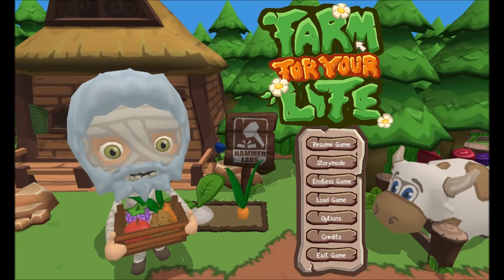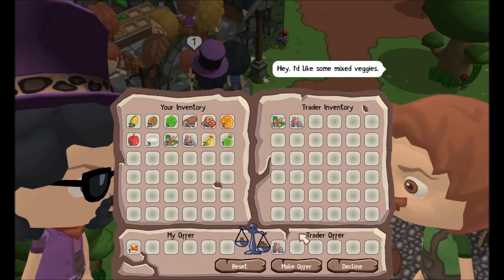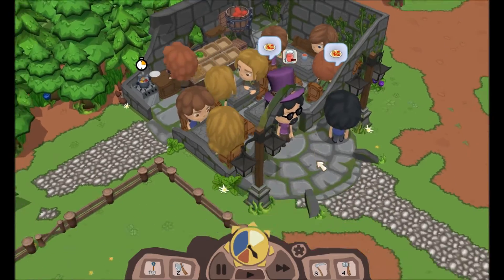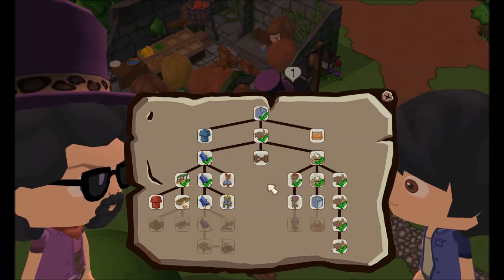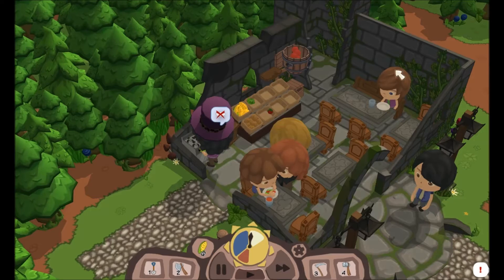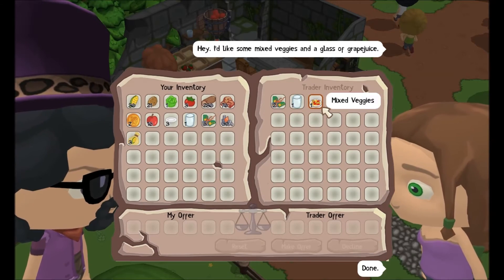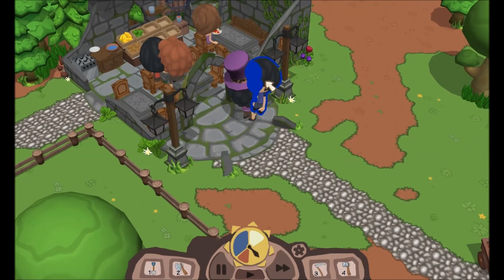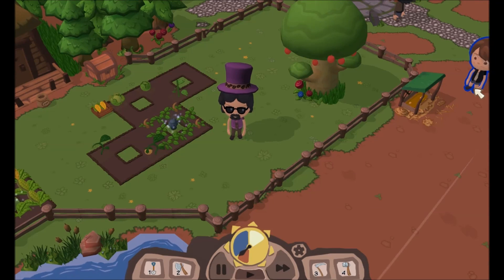Let's Play: Farm for Your Life (4) (Free Labor!)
Upgraded farm? Check.
Free labor to tend farm? Check.
Staying groovy while looking fantastic? So much check.

Blah, blah, blah, legal stuff.
Farm for Your Life is property of Hammer Labs.